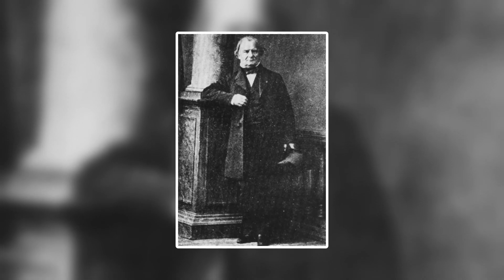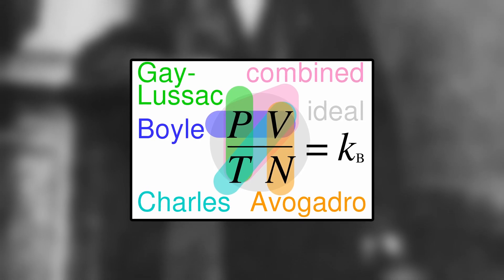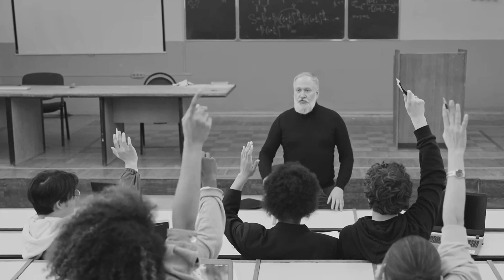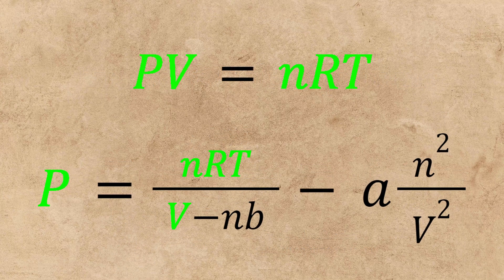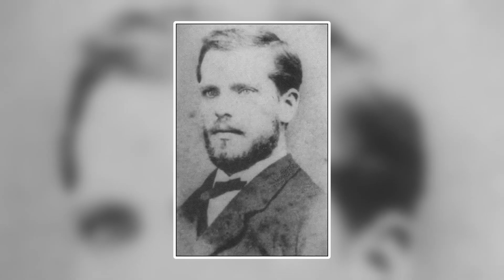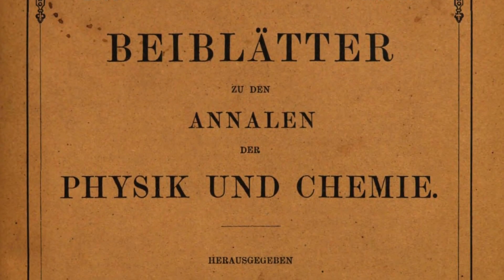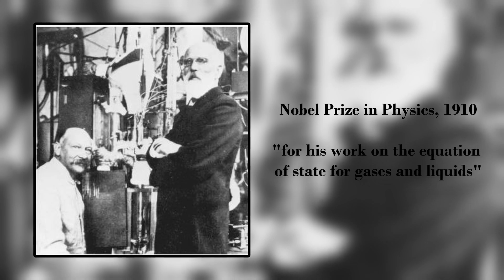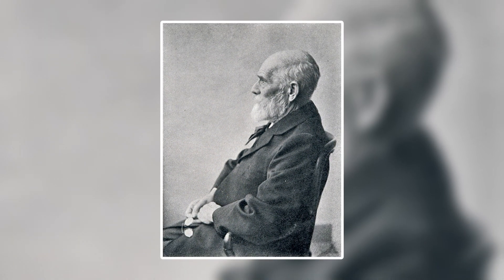The Physicist Who Transformed Gas Theory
Johannes van der Waals was a Dutch theoretical physicist who transformed gas theory by revamping the Ideal Gas Law into something that modeled gas behavior in a more realistic sense. The Van der Waals equation added variables accounting for volume of gas molecules and for intermolecular forces that attract molecules together. This change allowed gasses to be modeled much more accurately at extreme pressures and temperatures, which led to many interesting discoveries in the coming years.